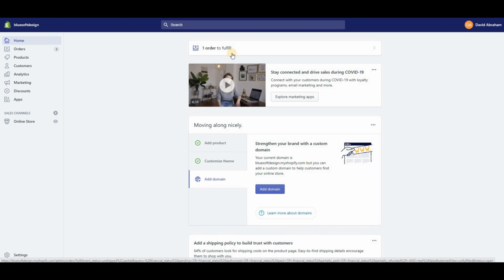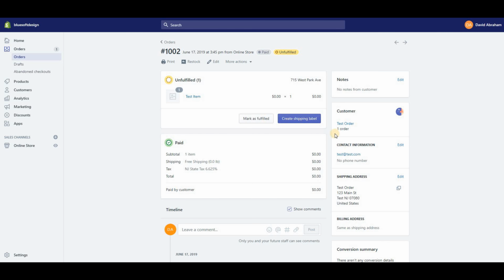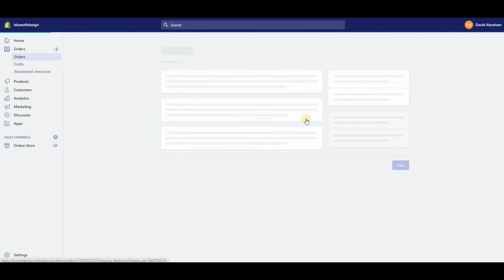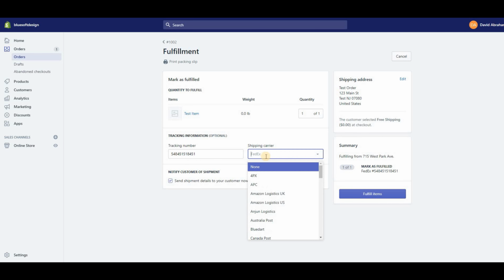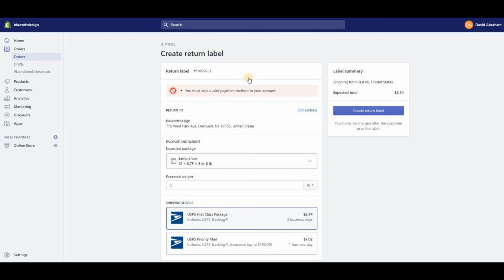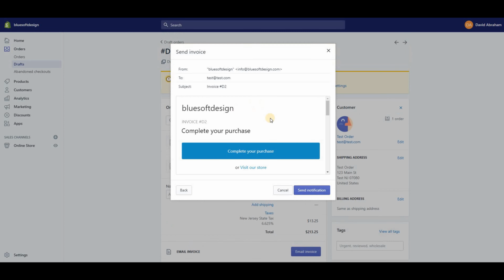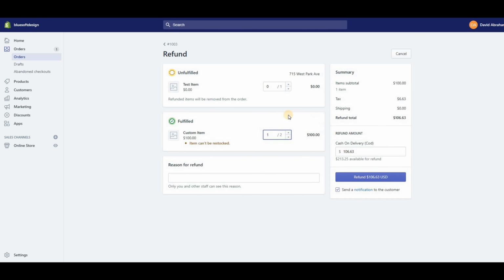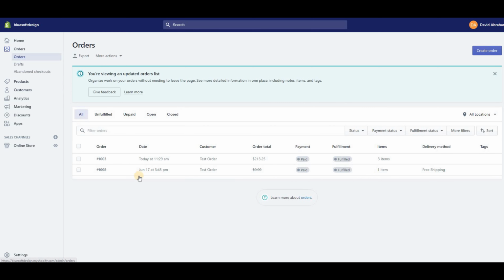Shopify Tutorial - How To Manage, Fulfill & Cancel Orders (OUTDATED)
Here is another video in our series on how to manage and control your Shopify website. This video explains how to manage, fulfill and cancel Shopify orders.

Bluesoft Design is an all-in-one web development destination for all things web design! From design & development to maintenance, marketing and SEO, we take care of it all! Servicing businesses all over the U.S!ntenance, marketing and SEO, we take care of it all! Servicing businesses all over the U.S!